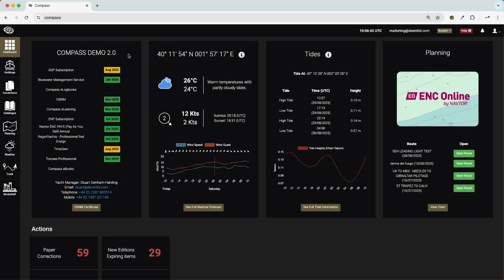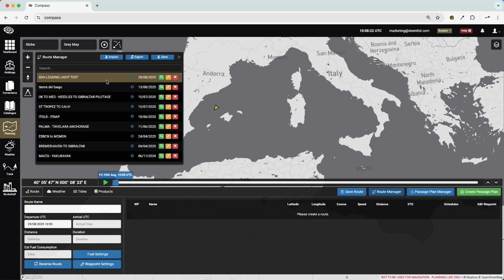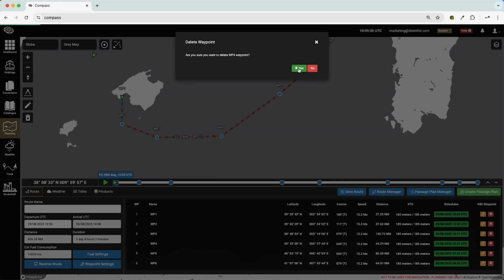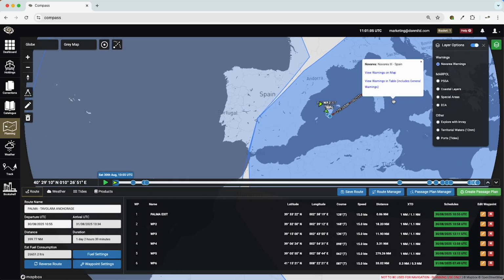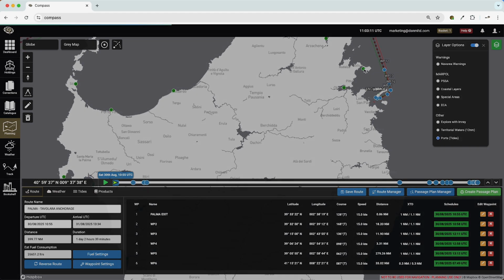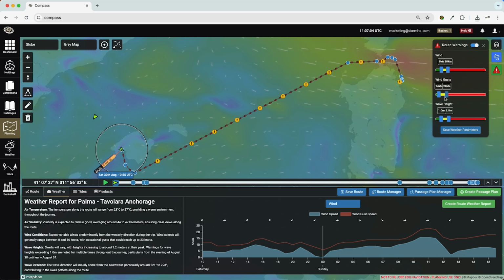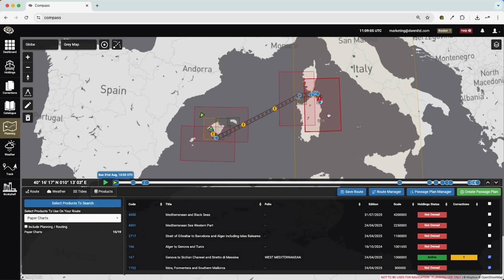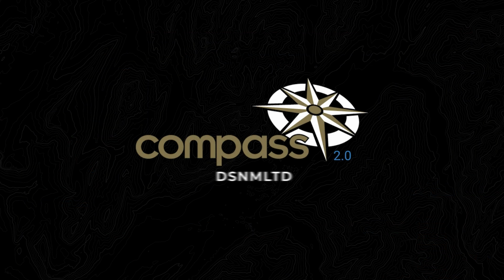How to Passage Plan on Compass v2.0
In this comprehensive tutorial, we guide you through the essential features and best practices for navigating the Planning section of Compass version 2, the ultimate navigation hub for superyachts.

Chapters:

0:00 - Intro to Passage Planning
1:05 - Route Creation
3:12 - Information Layers
4:30 - Route Weather/Warnings
5:59 - Tidal information
6:20 - Products
7:02 - Passage Plan Report